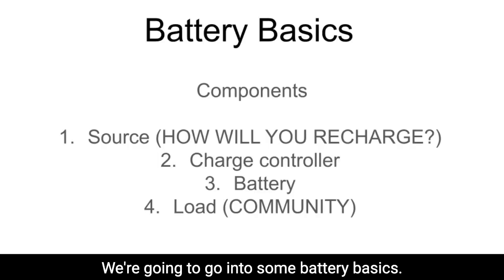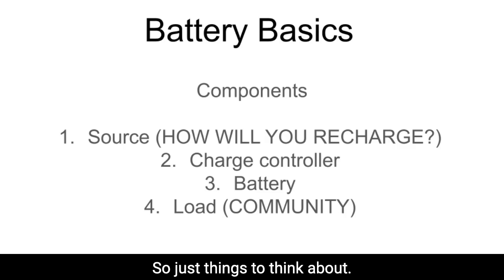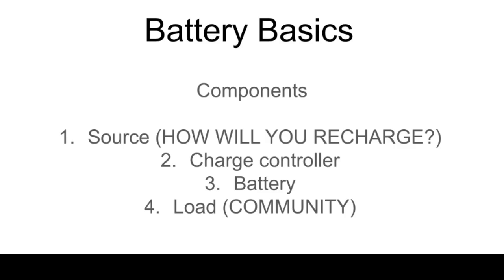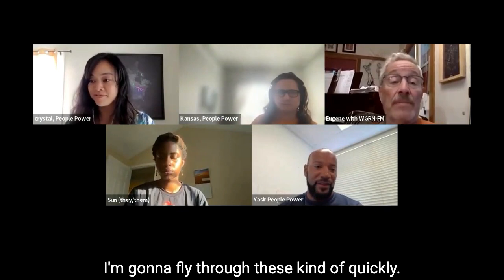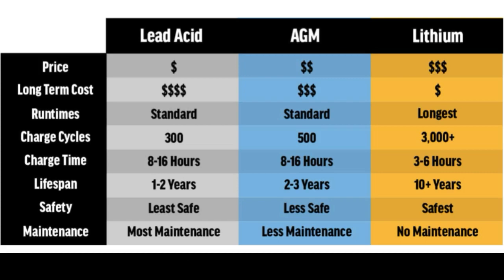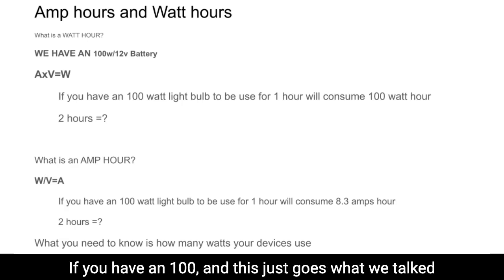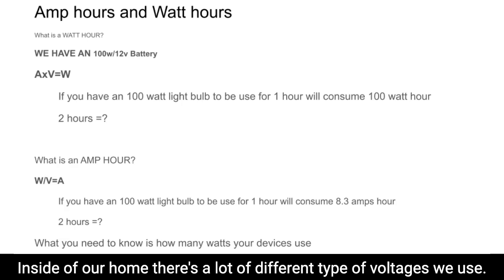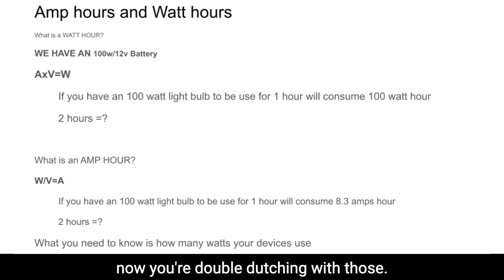Emergency Battery Co-Lab Training #3: Chapter 3: Battery Basics